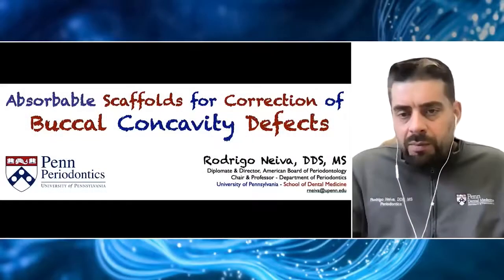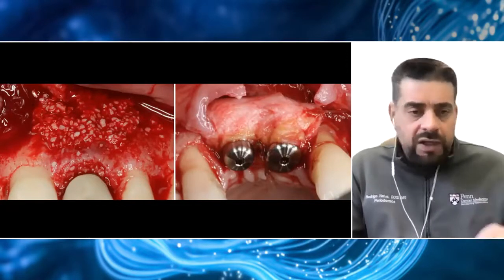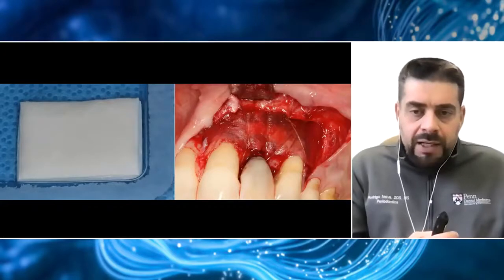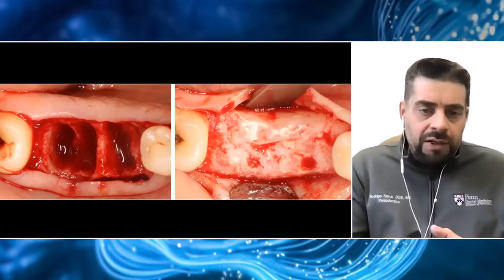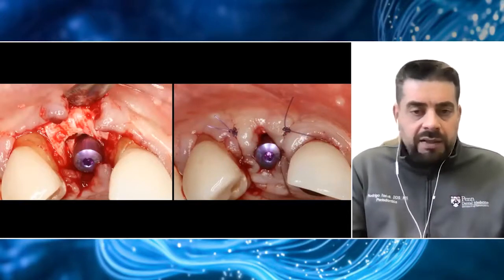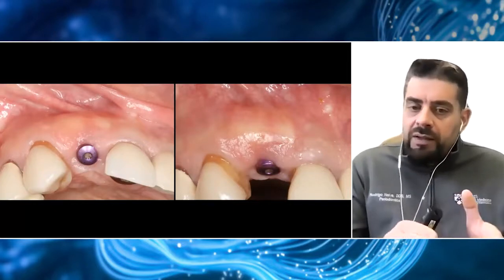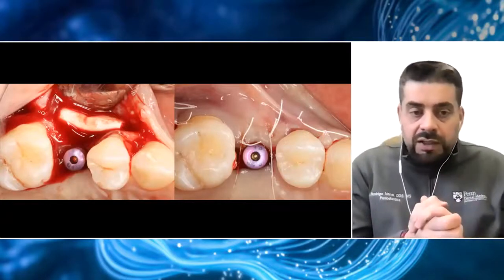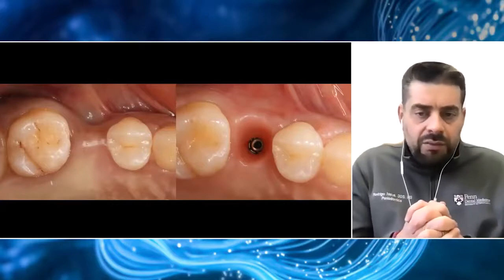Enhancement of Ridge Contour with Absorbable Scaffolds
Presented during the Dentsply Sirona Corporate Forum at the 2021 AO meeting by Rodrigo Neiva, DDS, MS

Deficiencies in ridge contour have a significant impact in implant esthetic outcomes. Hard and/or soft tissue grafts are commonly used to address this type of ridge defect. This presentation will demonstrate the potential of absorbable dual scaffolds for the management of ridge contour deficiencies.

Speaker Disclosure: Speaker received compensation from Dentsply Sirona for the production of this content. All opinions expressed by the Speaker are those of the Speaker and do not necessarily reflect the views of Dentsply Sirona. Dentsply Sirona does not guarantee any results or outcomes. Dentsply Sirona does not endorse any third-party products, service providers, or services referenced by the Speaker

This presentation is provided as an inspiration for you as a clinician and not necessarily as a recommendation from Dentsply Sirona.

Dentsply Sirona Implants is committed to new and innovative knowledge, however sponsorship by Dentsply Sirona Implants does not necessarily imply endorsement of a particular philosophy, procedure or product.

All information provided is for educational and informational purposes only. This presentation may not cover all possible drug interactions, FDA warnings, or alerts. Contact a physician if you have health questions or concerns relating to interactions or visit FDA.gov for further information.